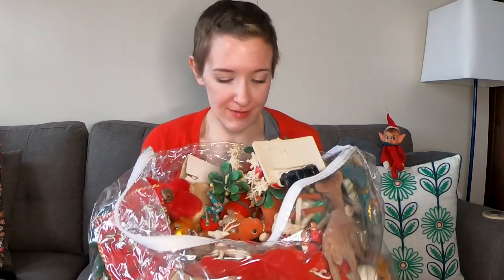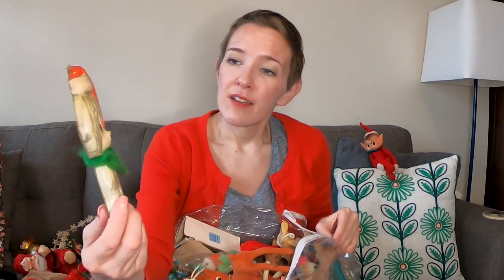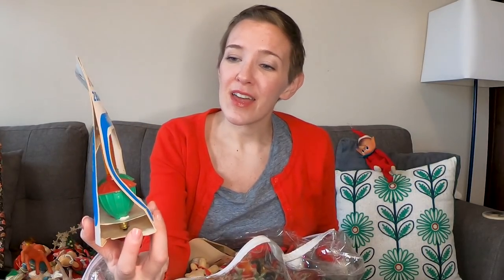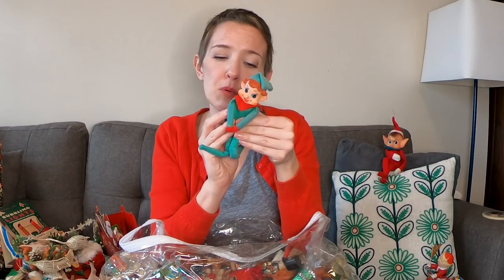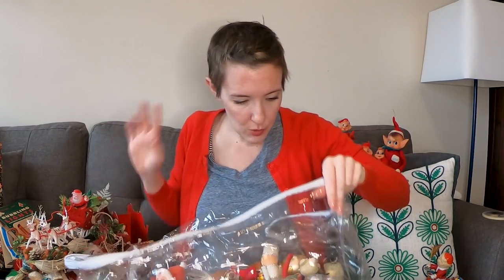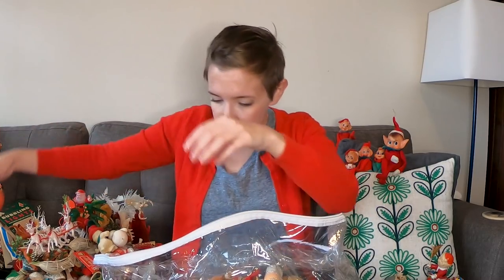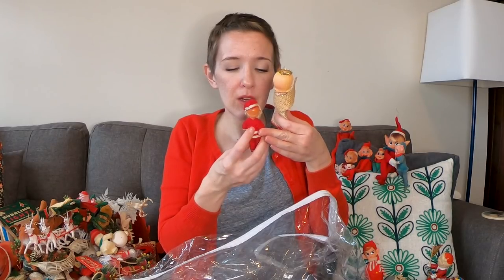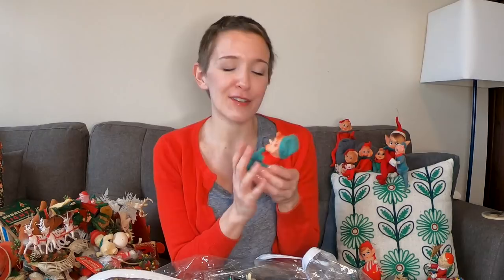Big SCORE! Vintage Christmas Decorations Haul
I was so kindly given a great, big bag of vintage Christmas and I have no idea what is inside. Let's do a mystery Christmas unboxing!